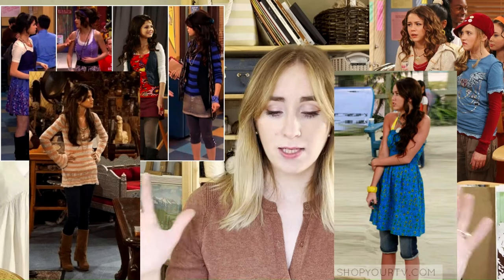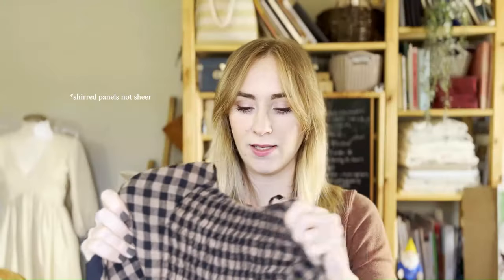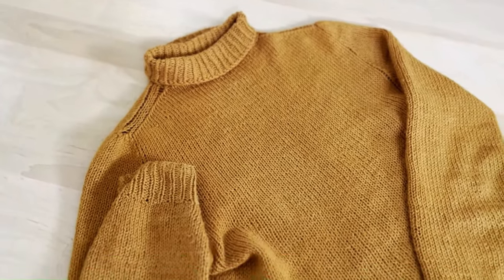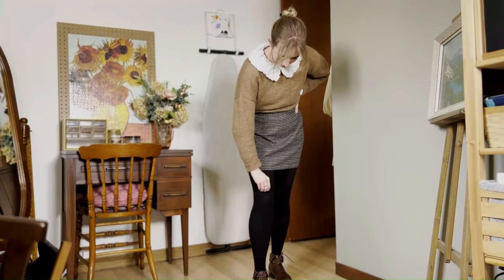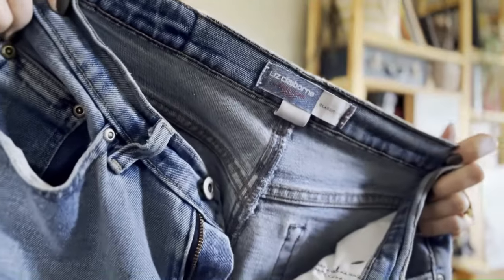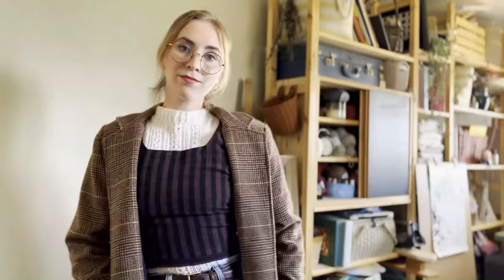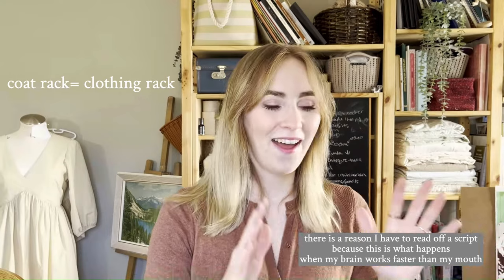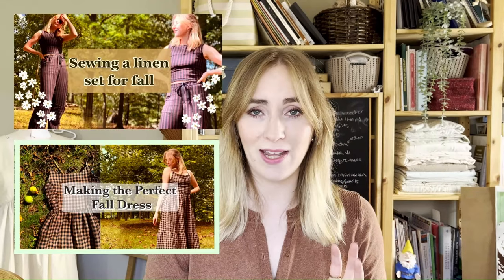Handmade and Thrifted Clothing Only! Creating Outfits for Fall and Winter